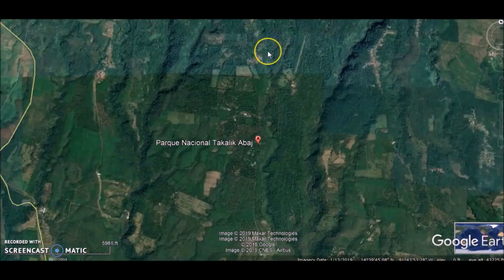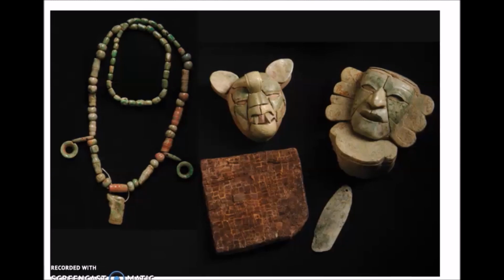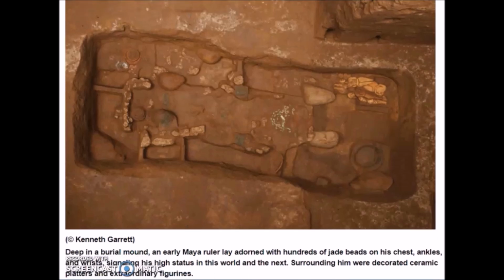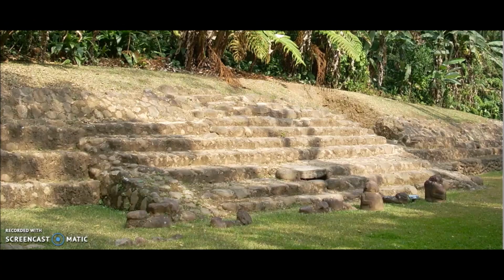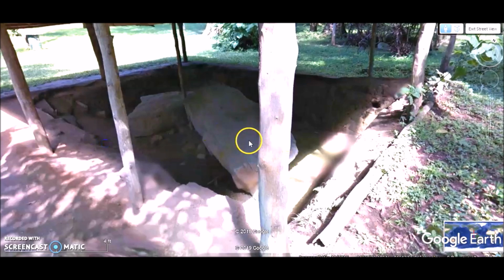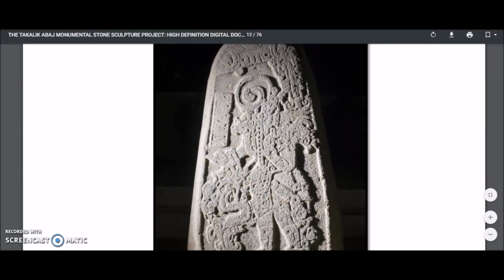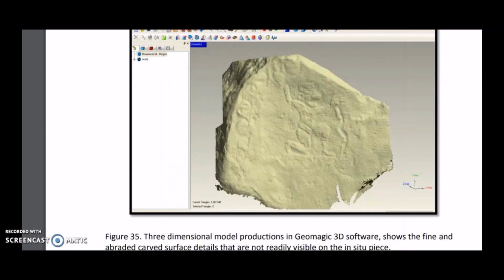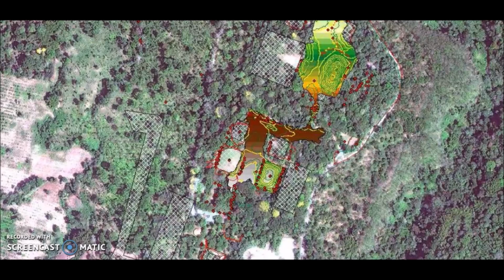Takalik Abaj ~ Tomb Of The Vulture Lord & Place Of Standing Stones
A look at the early Mayan (Late Olmec?) site of Takalik Abaj in Guatemala, the supposed burial tomb of the Vulture King, a Google Earth look around and a good field report using scanning technology.   It's ancient name may have been Kooja.